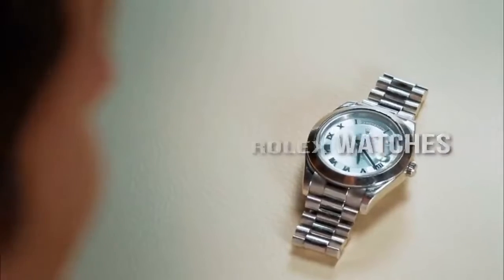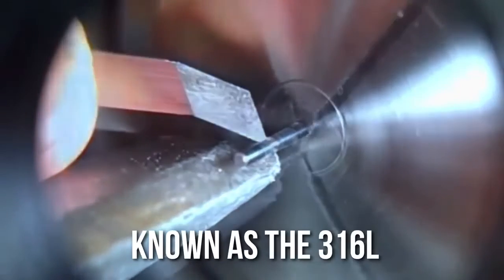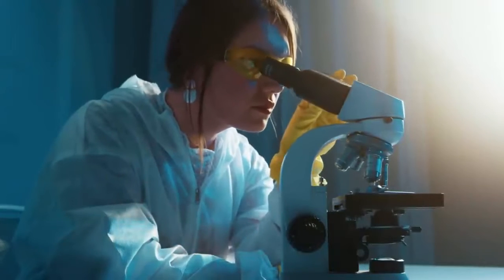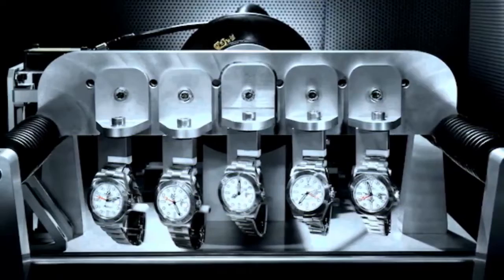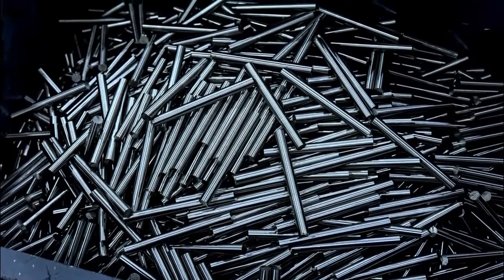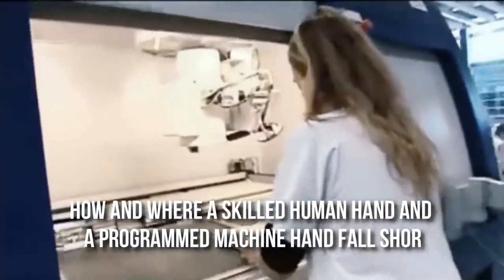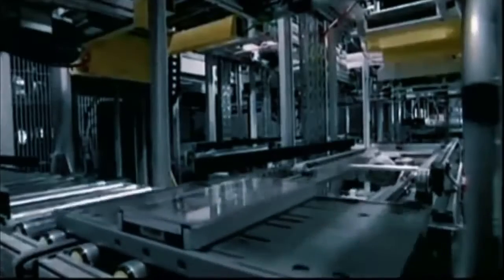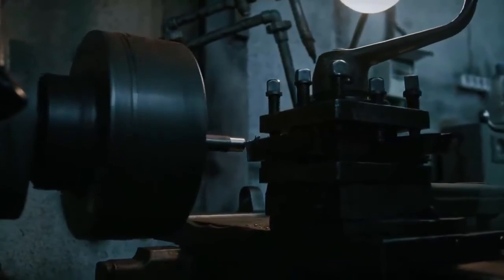How Things Are Made| Rolex Watches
In this video, we're going to learn about how things are made - from the raw materials all the way to the finished product. We're going to take a look at the history of Rolex watches, and see how they've evolved over the years.

This is a fascinating video that will teach you about the how things are made and give you a glimpse into the history of one of the world's most iconic brands. If you're interested in watches or want to learn more about Rolex watches, this video is a must-watch!

In this captivating video, we unveil the intricate art of watchmaking as we take you behind the scenes of crafting Rolex watches. Join us on this fascinating journey as we explore how these iconic timepieces are meticulously created.

Delve into the world of horology as we reveal the mesmerizing process of bringing a Rolex watch to life. From the initial concept to the final product, we showcase the dedication, precision, and craftsmanship that goes into each timepiece. Witness the skillful hands of expert watchmakers as they assemble, calibrate, and test every tiny component with unparalleled attention to detail.

Discover the rich history and legacy of Rolex, a brand synonymous with luxury, elegance, and exceptional performance. Learn about the finest materials used, the innovative technologies employed, and the cutting-edge techniques adapted to ensure each watch meets the highest quality standards. Marvel at the collaboration of tradition and innovation as centuries-old techniques harmonize with state-of-the-art advancements.

Immerse yourself in the world of Rolex, where passion meets perfection. Gain a deep appreciation for the time-honored artistry and craftsmanship that has made Rolex watches renowned worldwide. Whether you're a horology enthusiast, history buff, or simply curious about the creative process, this video is a must-watch for everyone who appreciates the art of watchmaking.

Join us as we shed light on the hidden world of Rolex watchmaking and celebrate the remarkable individuals who bring these exquisite creations to life. Sit back, relax, and prepare to be amazed by the meticulous beauty that lies within each Rolex timepiece.